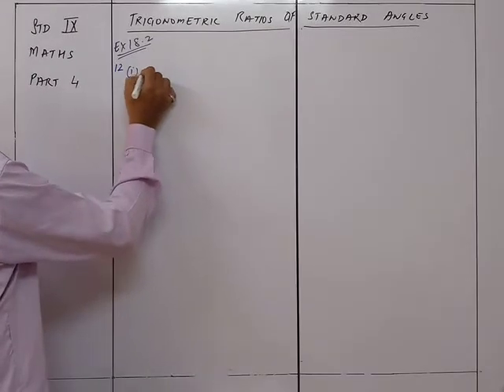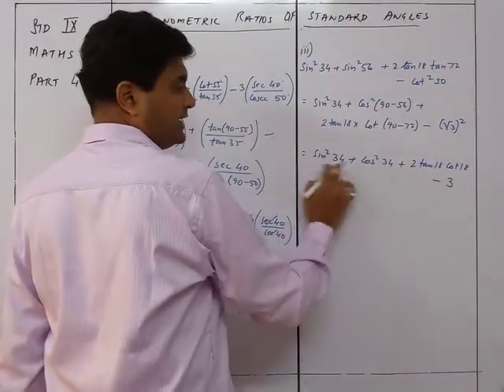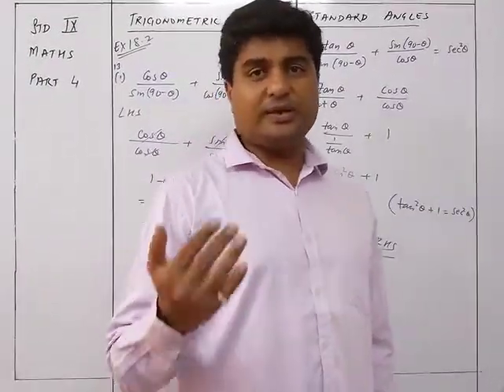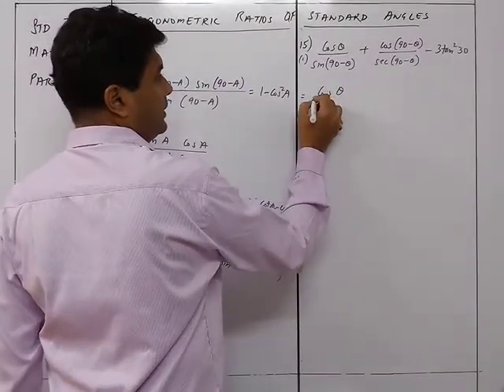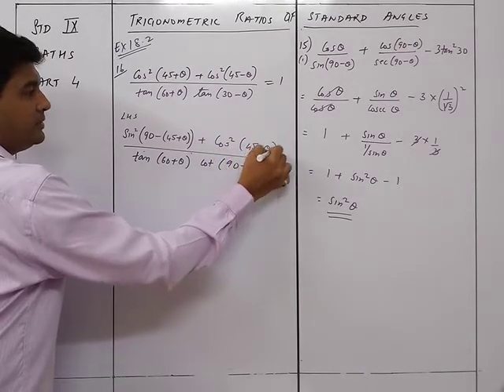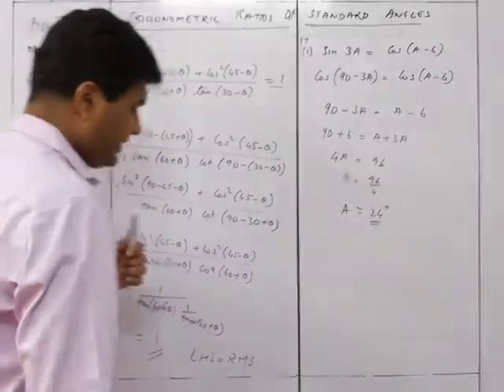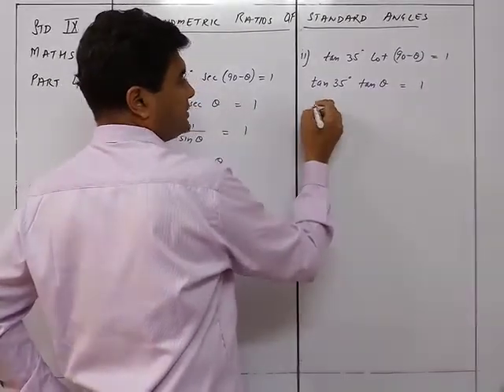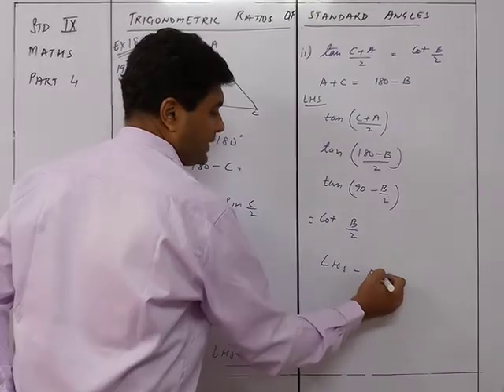Maths IX Trigonometry Standard Angles Part 4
Maths IX Trigonometry Standard Angles Part 4 Bhavin Sir's Tutorials Source Understanding Mathematics textbook